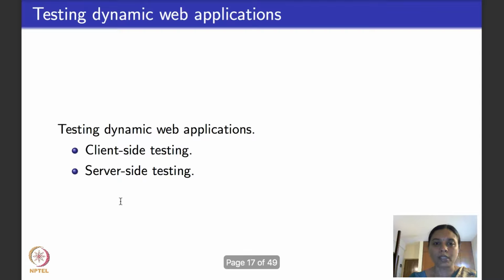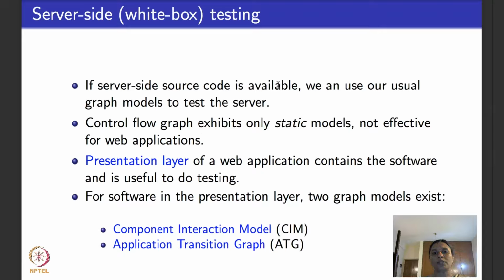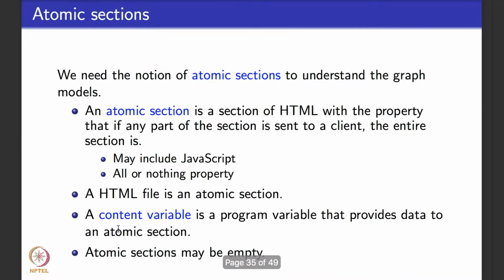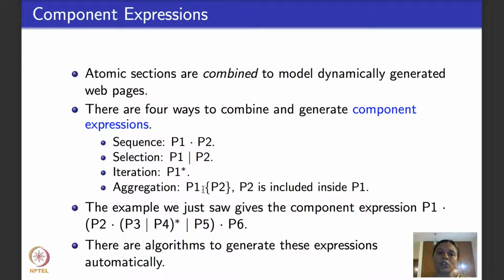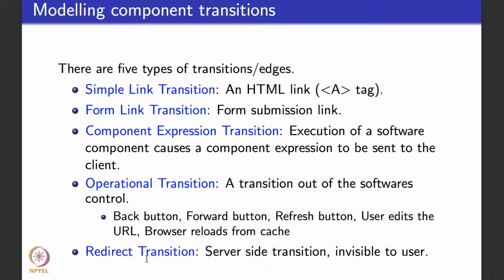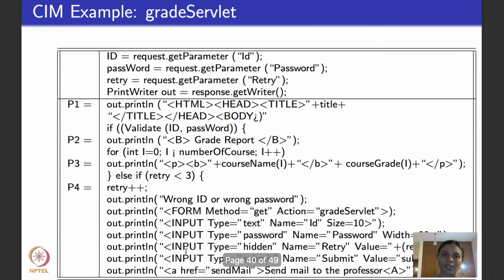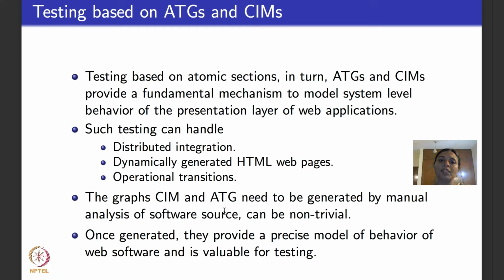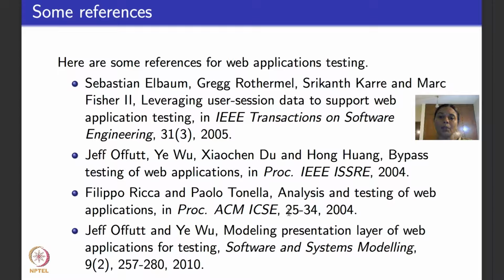Testing of web Applications and Web Services(Contd2.)